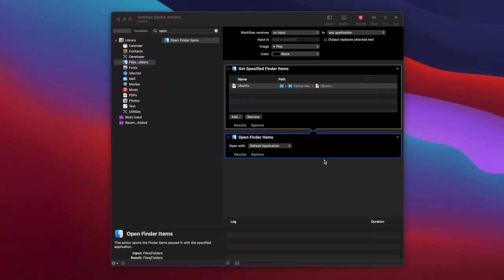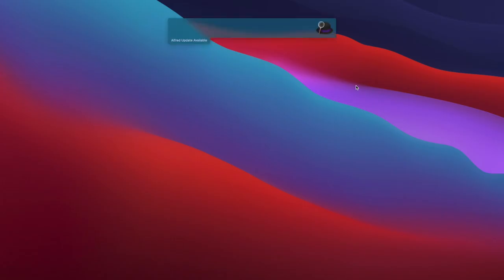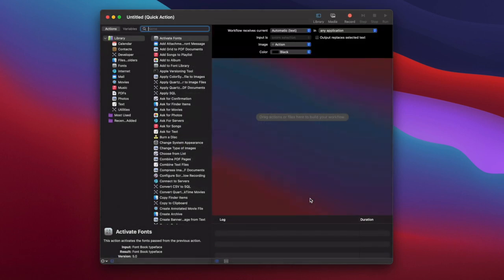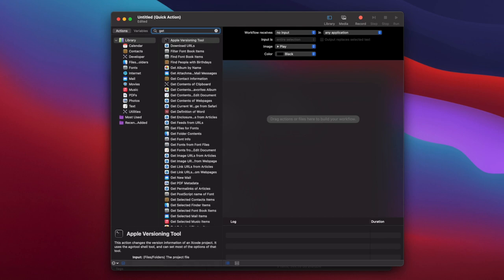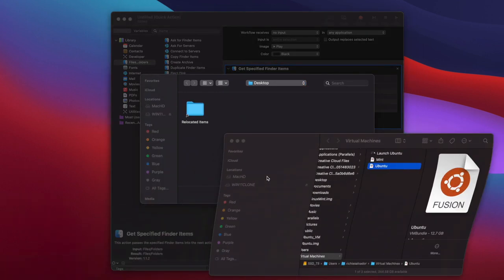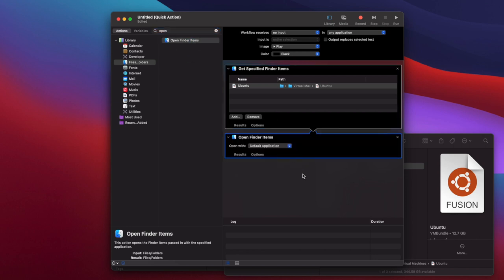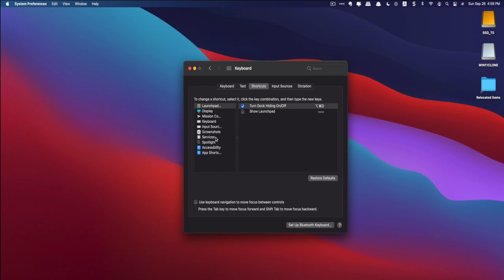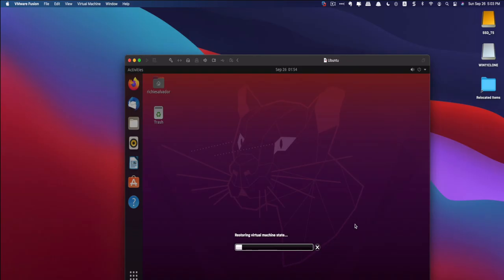How to create a Shortcut to Launch Files or Apps in Mac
A quick way to create a shortcut using Automator in Mac OS to launch your favorite files or applications.